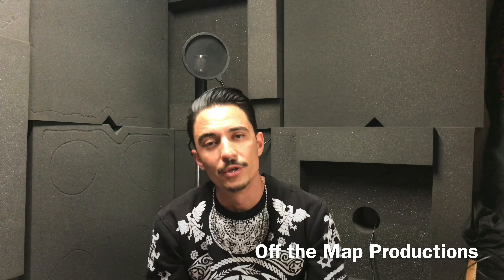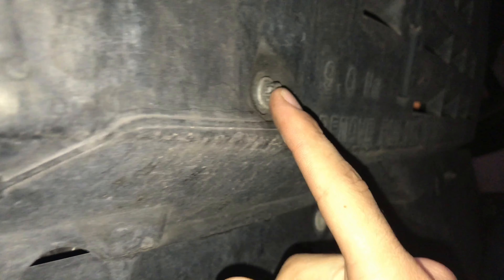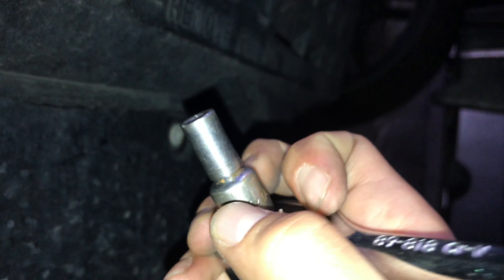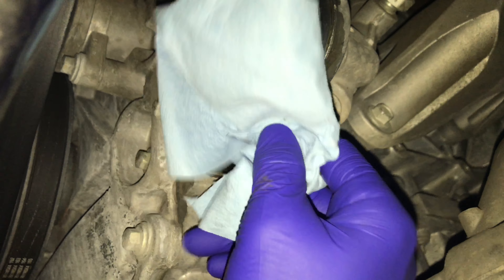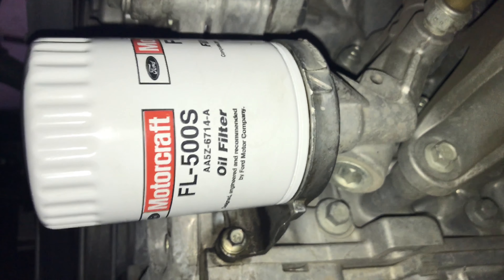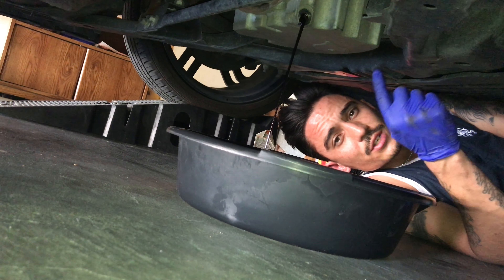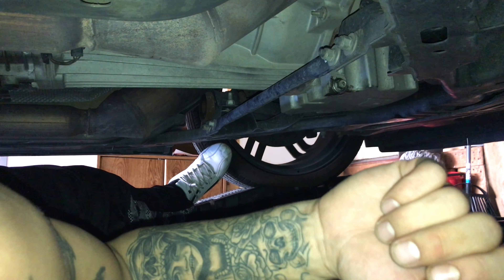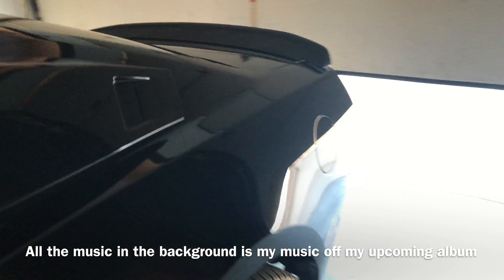How to do a Oil change 2012 Ford Mustang 3.7 V6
I️ own all rights to video
Full oil change on 2012-14 Ford Mustang 3.7 V6 step by step if you have questions or want to see a certain video done hmu in the comments.. Check out my page I️ have other Mustang vids on there as well as my music videos check them all out!!

“Purple Clouds”
   By OD-Bee

Positivity, Unity, Serenity and Harmony
Soundcloud.com/od-bee
Thanks for listening!!